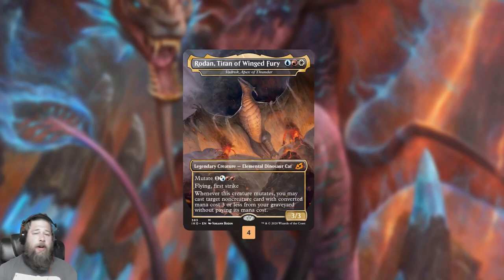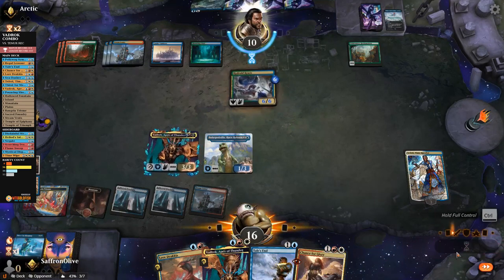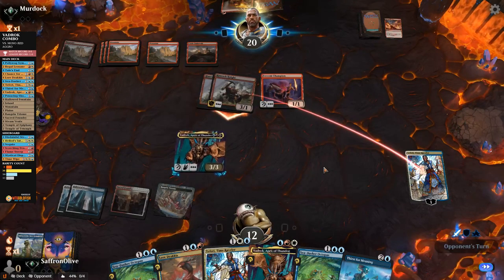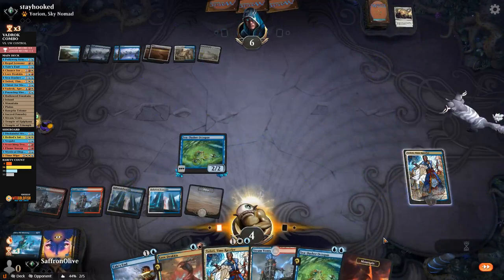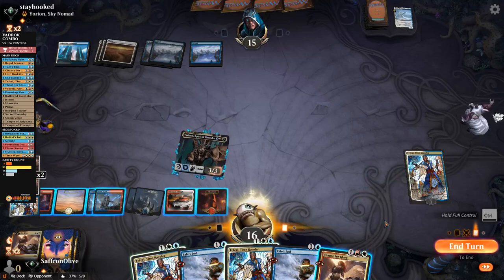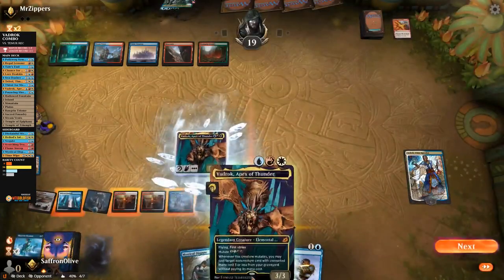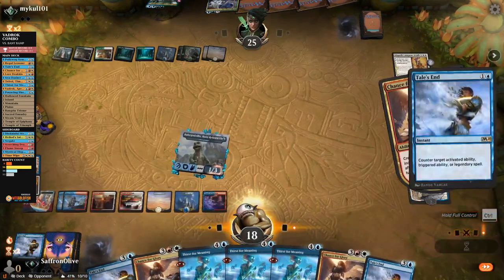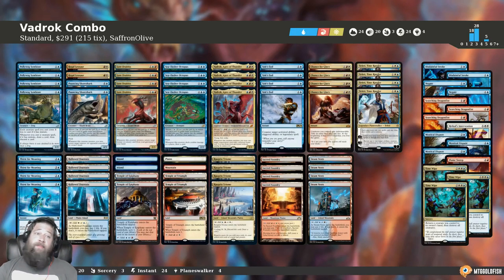Vadrok Combo | Infinite Turns with Chance for Glory | Against the Odds | MTG Standard | MTG Arena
What are the odds of taking infinite turns with Vadrox, Apex of Thunder and Chance for Glory in MTG Standard on MTG Arena? Let's find out!